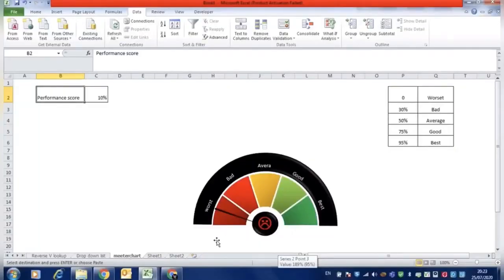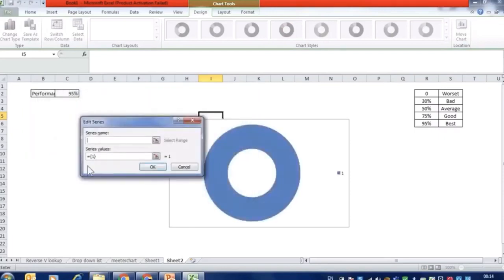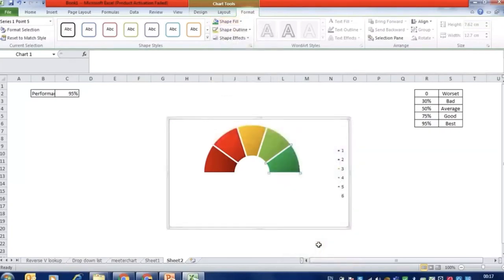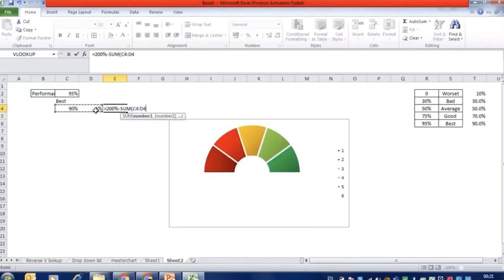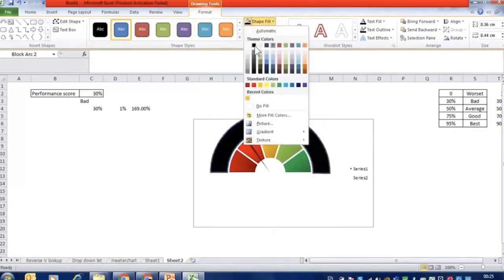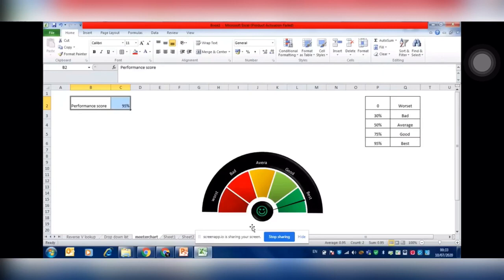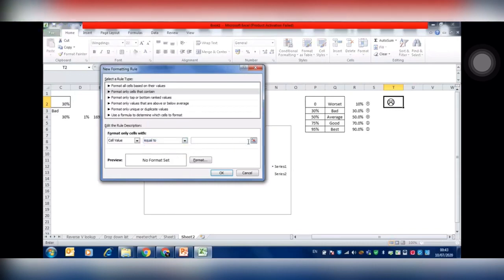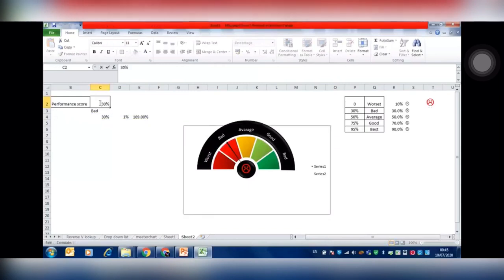How to create meter chart in microsoft excel- MS Excel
How to create Donute chart meter very easy use to excel Advance Skills